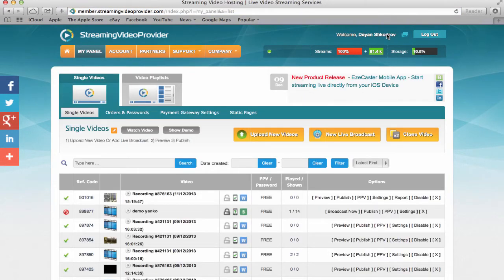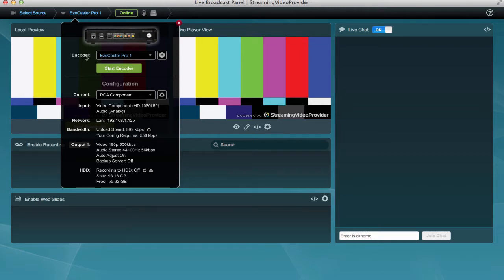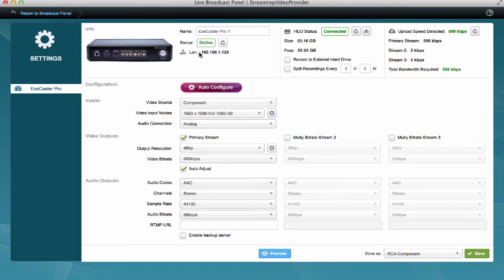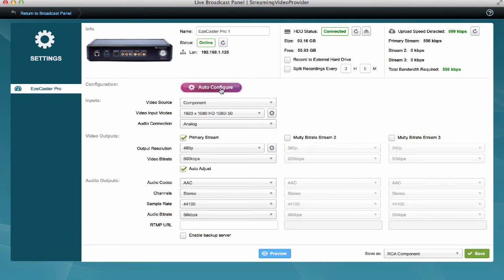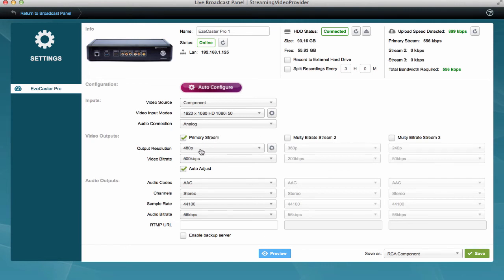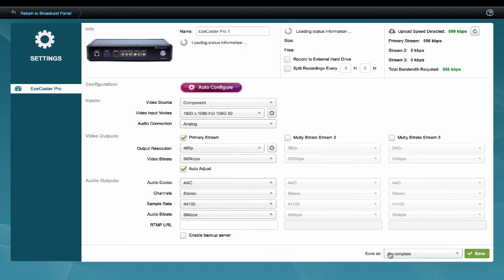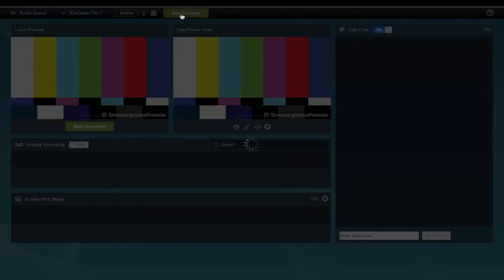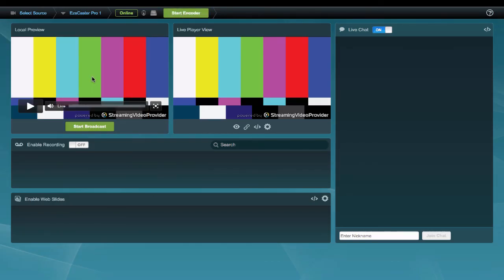EzeCaster Pro HDMI H.264 Full HD Live Streaming Video Encoder – Professional Broadcast Equipment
The EzeCaster Pro is a professional HD video encoder that’s just as reliable as the platform it runs on. More about EzeCaster Pro

MORE RESOURCES

DESCRIPTION
If you know how to stream a camera to Facebook or how to stream HDMI to YouTube, then you know that you need professional broadcast equipment. We’re talking about a live streaming encoder.

EzeCaster Pro is a stand-alone full HD multi-bitrate RTMP live streaming video encoder that lets you stream live video to HTML5, iOS, Android and Flash devices, from cameras, camcorders, visual mixers or other play-out devices connected via HDMI, RCA Component or Composite connections.

In this tutorial, we quickly go over a simple live streaming equipment setup. Whether you need help with a church video production setup or a streaming concert setup EzeCaster Pro can be a life saver when it comes to hardware for live streaming. Learn how to use this h.264 video encoder to get the ball rolling on your project in just minutes.